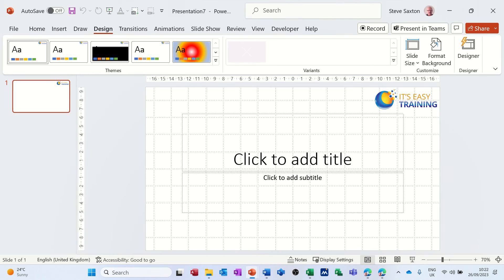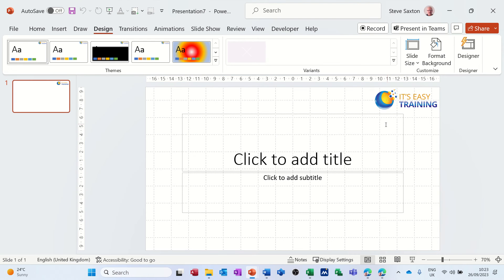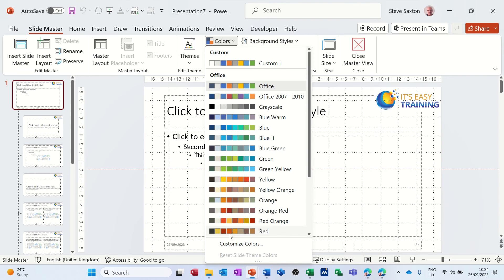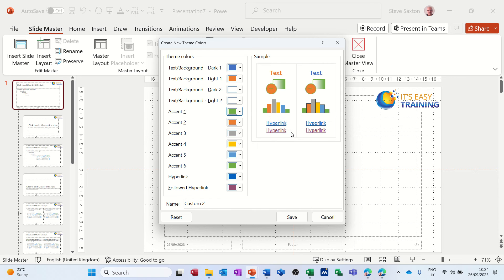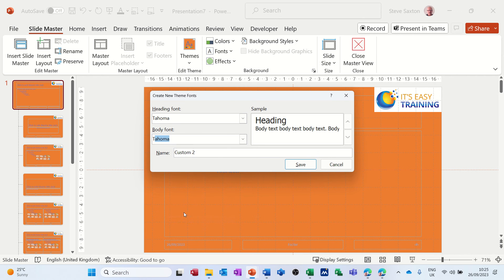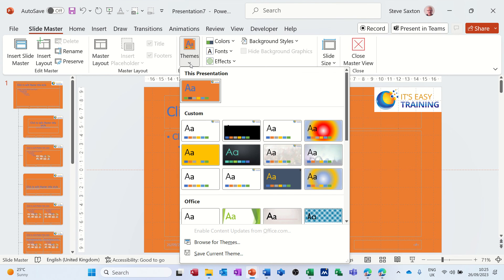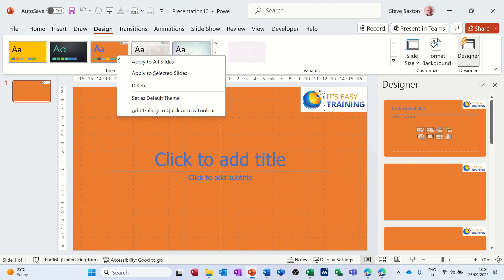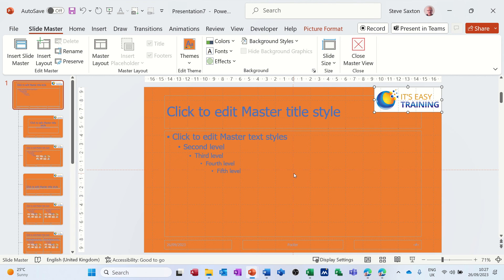How to save a theme and set it as default in Microsoft PowerPoint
This is a Microsoft PowerPoint tutorial covering how to create a theme, save it and set it as a default theme. There are two main ways to create a theme. The first method involves creating new colours and fonts within the Slide master view. The colour and fonts will be displayed in slide master view then this and any other modifications can be saved as a theme. To set a theme as default simply right click on any highlighted theme and set as default. The second method is as follows:
To save a theme and set it as default in Microsoft PowerPoint, follow these steps:

1. Open the presentation that contains the theme you want to save.
2. On the Design tab, click the More button in the Themes group.
3. Click Save Current Theme.
4. In the Save Current Theme dialog box, enter a name for your theme and click Save.
5. To set the theme as default, go to File - Options - Save.
6. Under Default personal templates location, browse to the folder where you saved your theme and select it.
7. Click OK.

Now, whenever you create a new presentation, it will use your custom theme by default. How to save a theme and set it as default in Microsoft PowerPoint